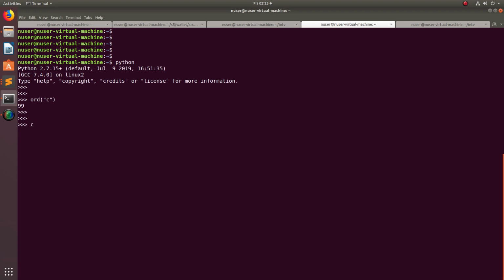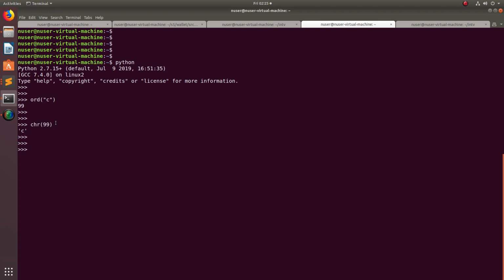Python Convert Character to Integer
python,convert,how to,string,int,bytes,integer,binary,decimal,Python 3,ascii,float
programming,software,computer,developer,programmer